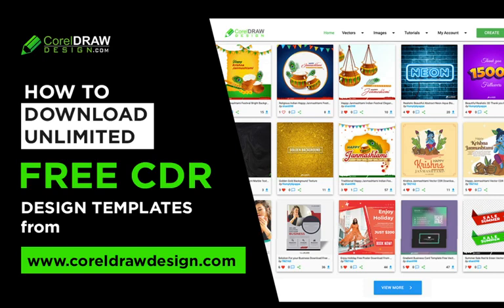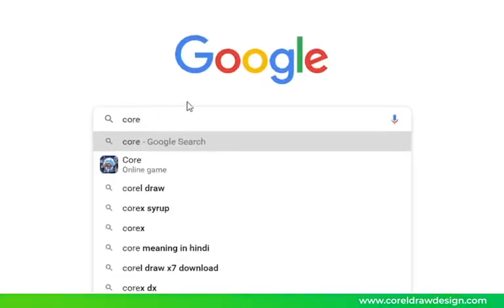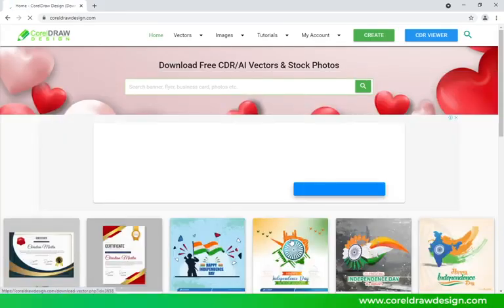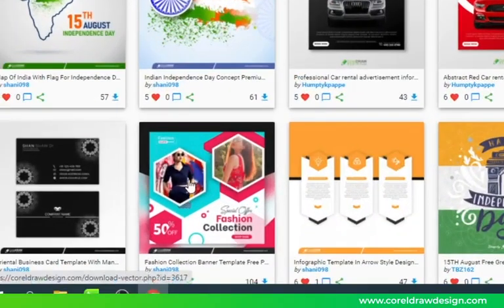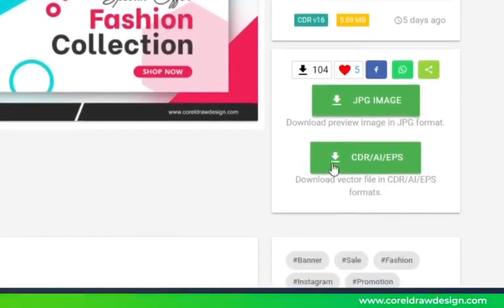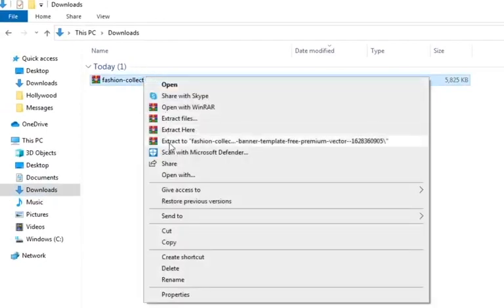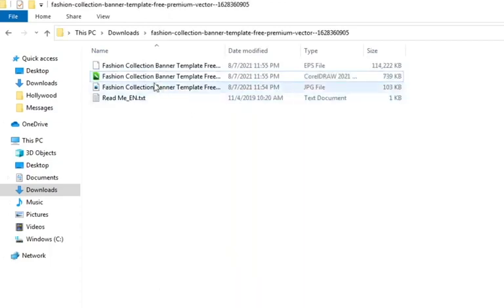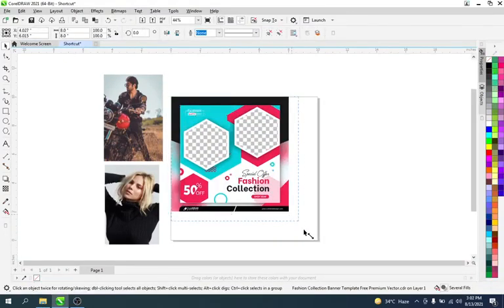Download unlamented cdf file from coral draw wab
hallo friend
today we are going to learn how to download unlamented CDR file from coral draw website